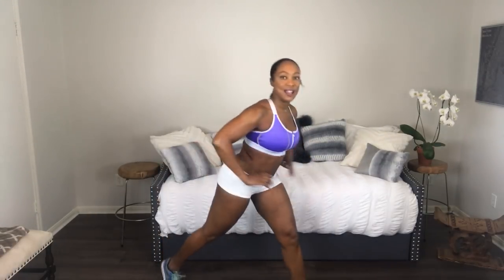DAY 1- "LUNGES 3 WAYS" : 15 DAYS TO FABULOUS LEGS with Tiffany Rothe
WELCOME TO 'TIFFANY ROTHE'S NEW FITNESS CHALLENGE "15 DAY TO FABULOUS" LEGS.  FOR THE NEXT 15 DAYS I WILL GIVE YOU  AWESOME, EASY TO FOLLOW 5-10 MINUTE WORKOUTS TO GET YOUR LEGS BEACHBODY READY!

💥JOIN THE TIFFANY ROTHE FIT CLUB
  “The Place to be to get the Body you LOVE”